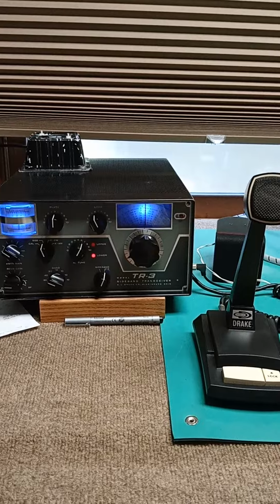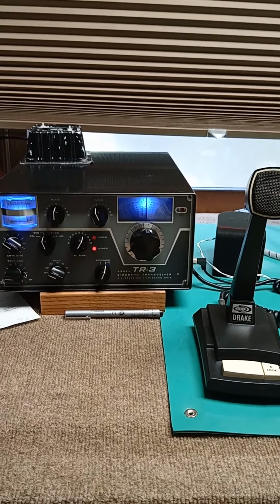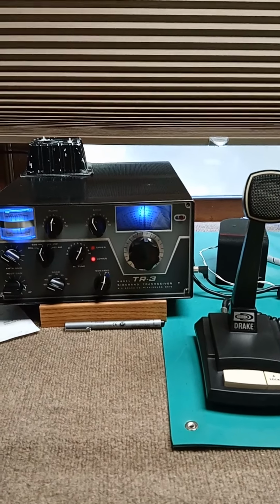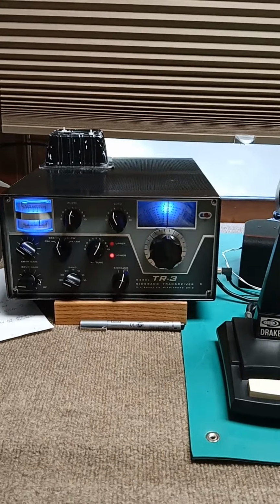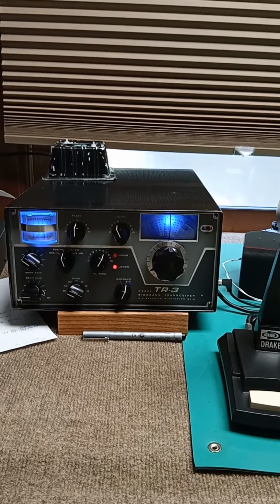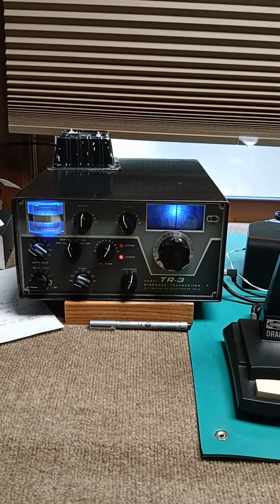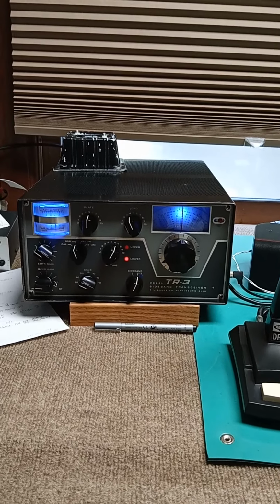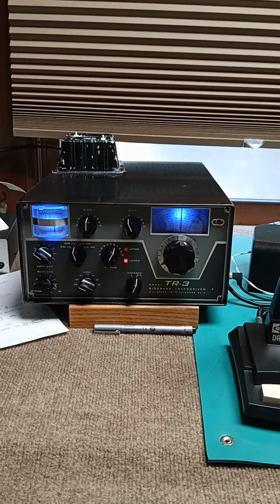Balanced Modulator- Mixer- Success!! TR3 at 170 W CW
The TR-3 now makes 170 W CW TX power!

The new BM is flawless- measured with the new RF probe at about ONE MILLIVOLT IMBALANCE.

The diode capacittance is so extremely low that the 3.9 pF capacitor had to be eliminated, and an inductor put in series with the piston trimmer to get a capacitance low enough to adjust out most of the carrier.

The BM transformer was out of phase and with that corrected theres so little carrier that its difficult to measure, had to adjust it while listening to a receiver!

Correction, PS ripple 500 mV. Thats still noticeable in the BM amp plate signal bc the RF signal is so small. But its not noticeable on the air.